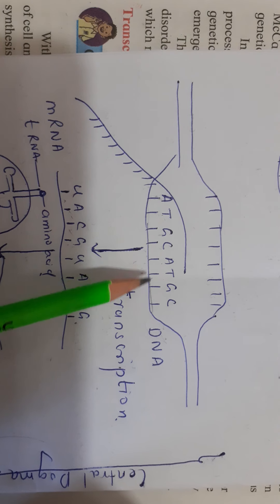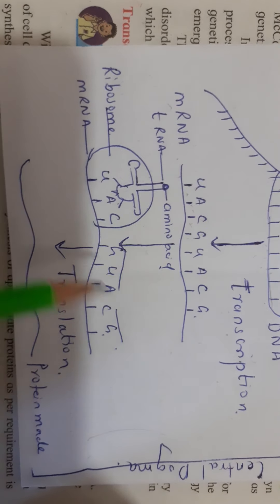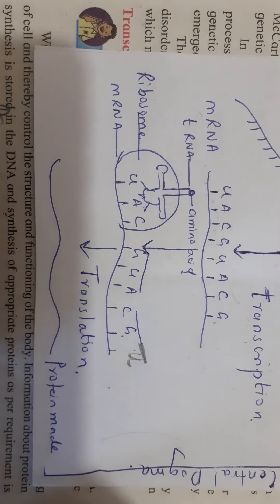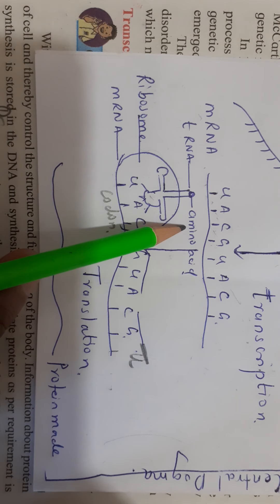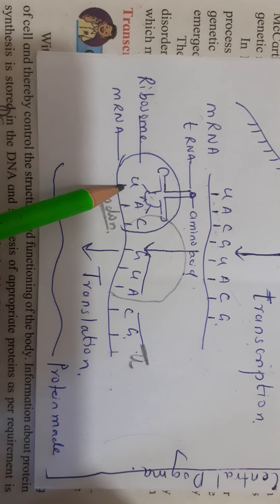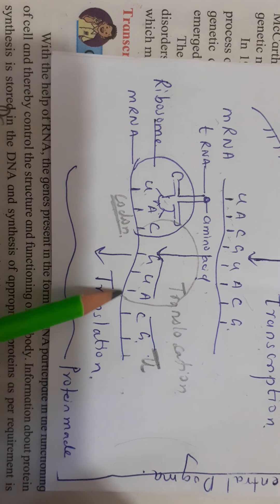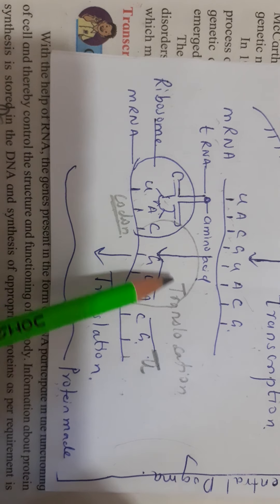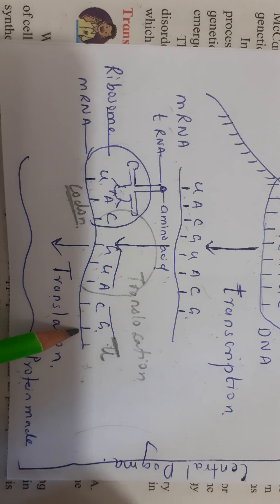10th sec chapter 1 heridity and evolution. Transcription and translation process.